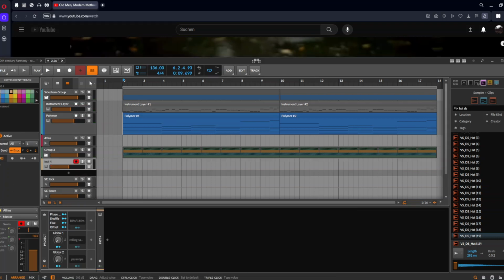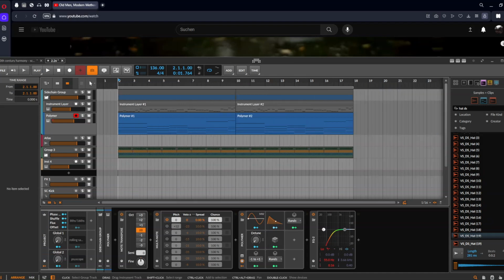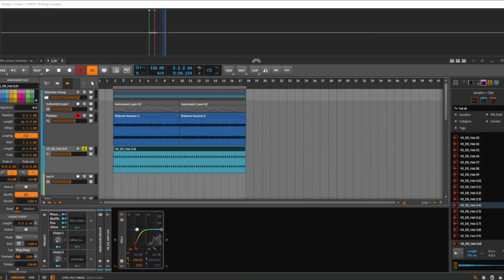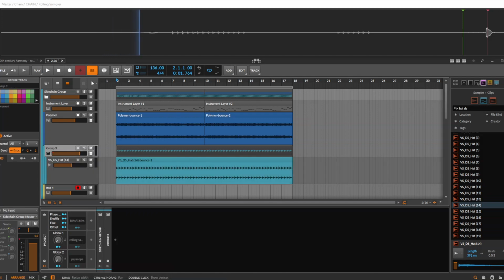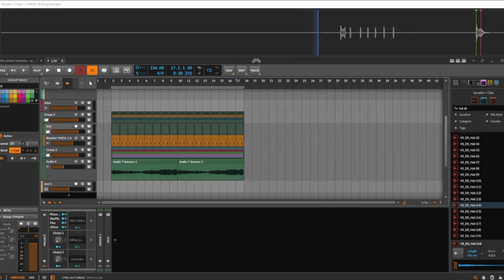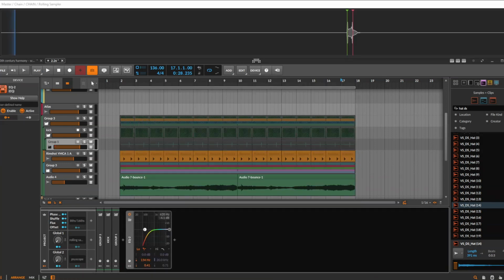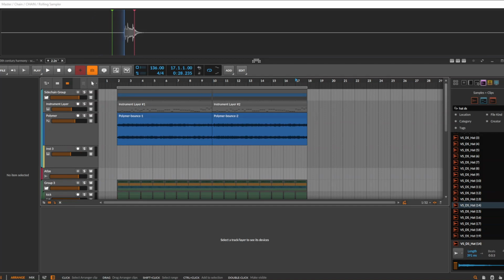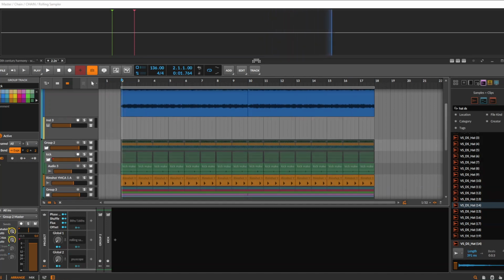bitwig bounce in place workflows that keep routing intact